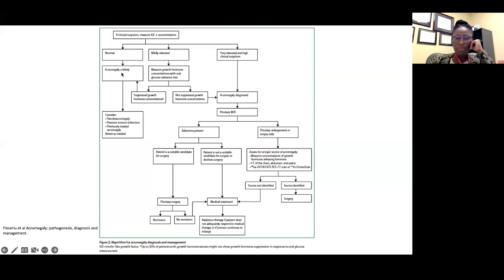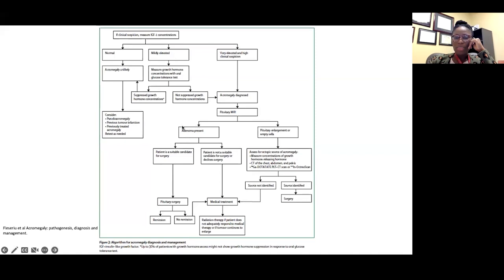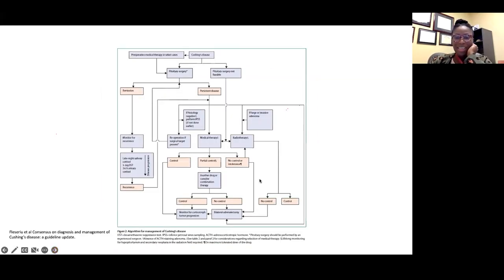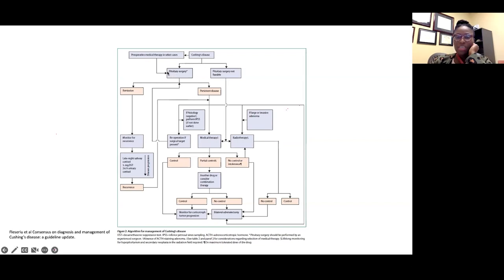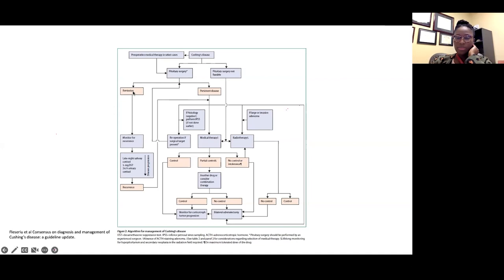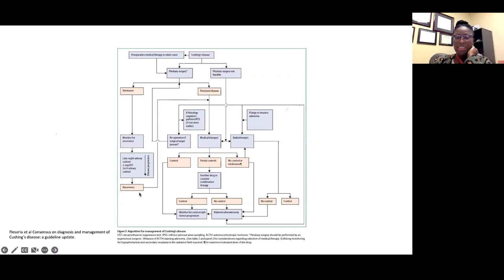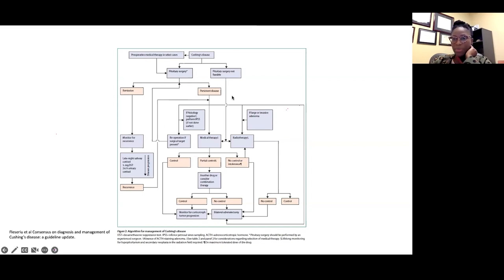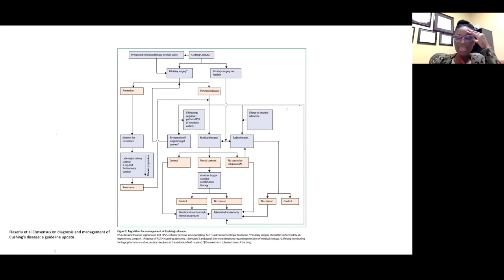Management of Functional Pituitary Adenomas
Join Dr. Olabisi Sanusi, Assistant Professor, Department of Neurological Surgery, Skull Base & Neurosurgical Oncology at Oregon Health and Science University as she discusses the management of functional pituitary adenomas.

About Us

Future Neurosurgeons are training today! to register for live courses